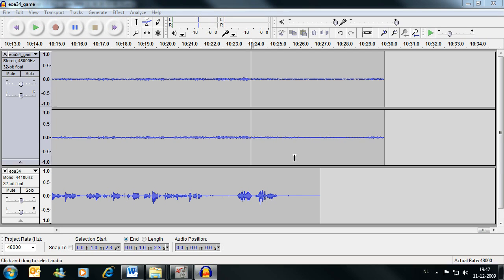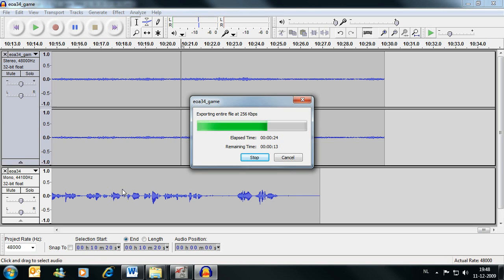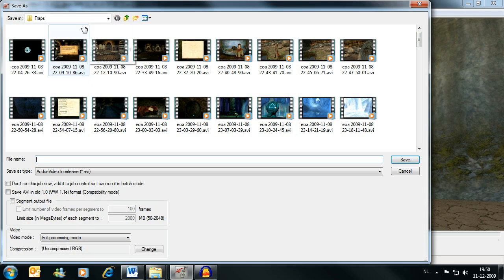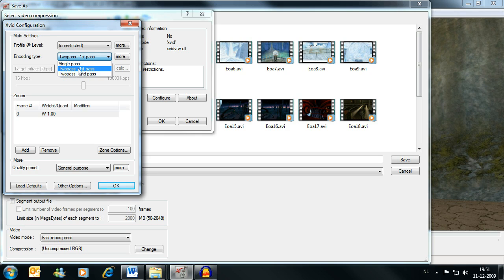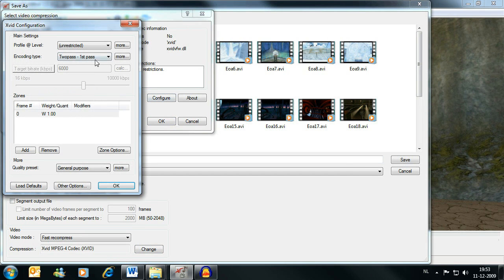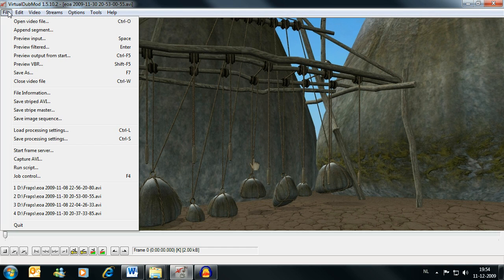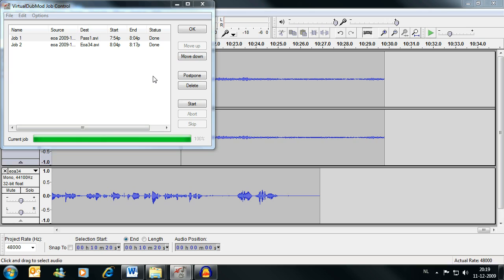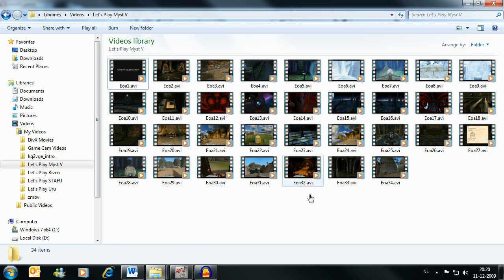How to make a Let's Play - part 2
I have gotten some questions about how I make Let's Play videos; what programs I use, how I edit the videos etc. This video answers those questions.